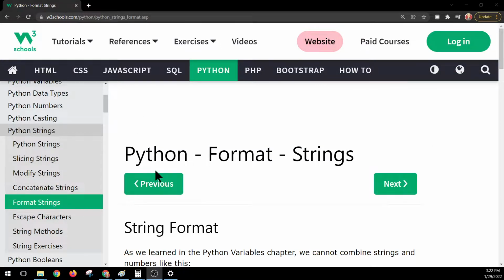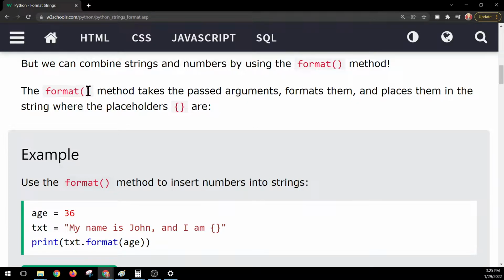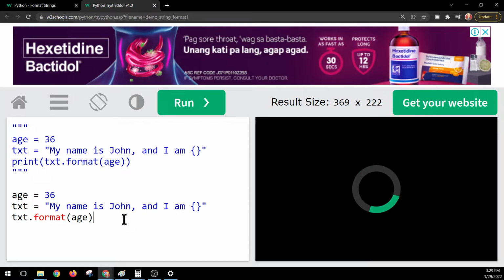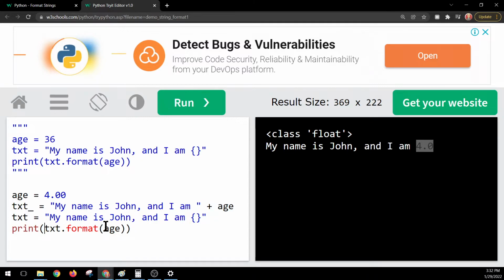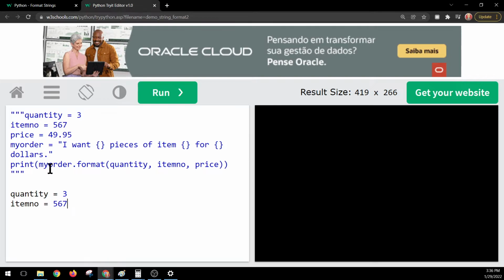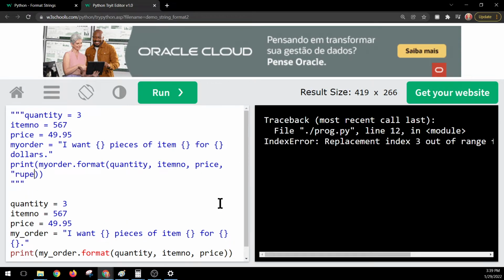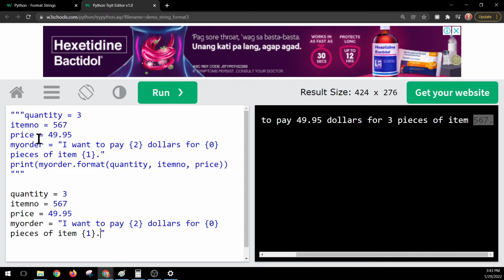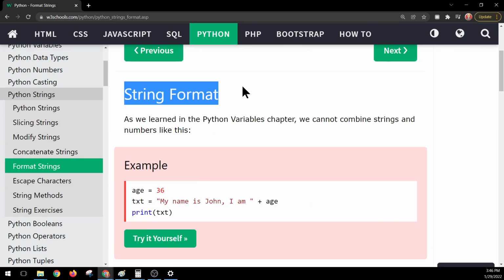W3schools Python Format Strings